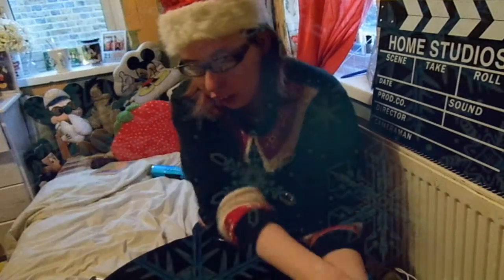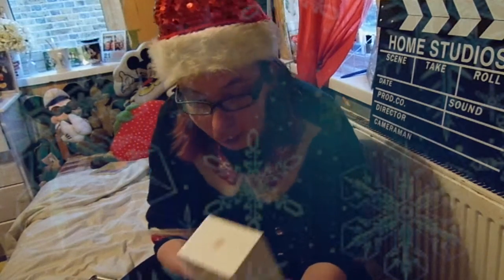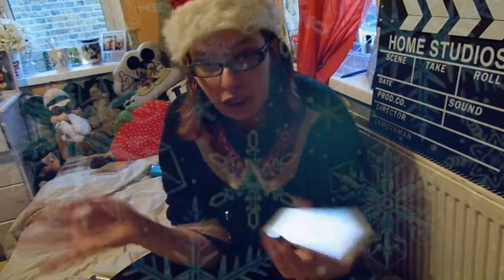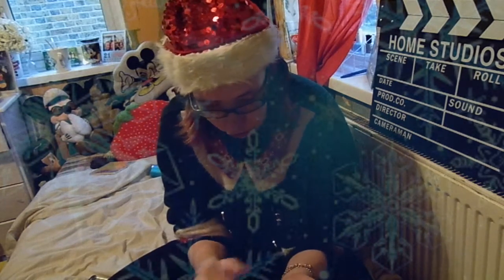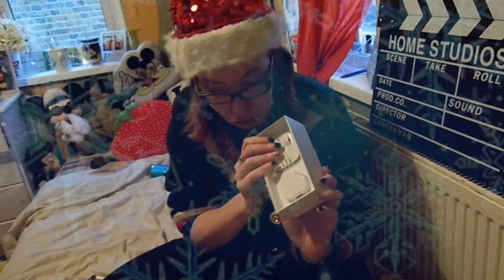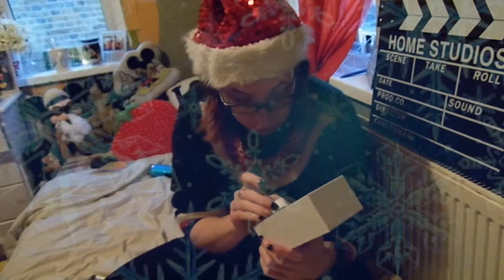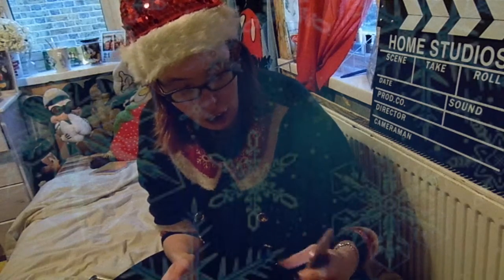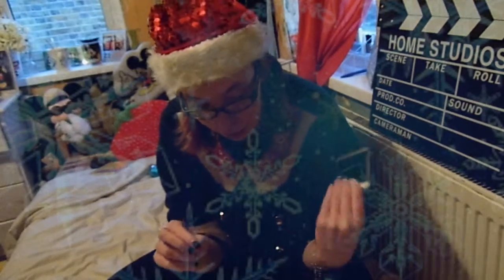Unboxing Iphone 6s & It's features